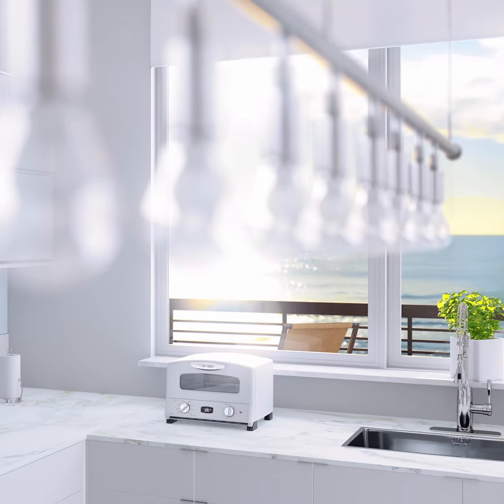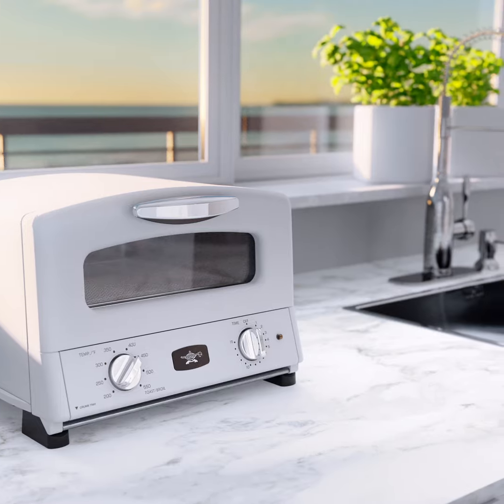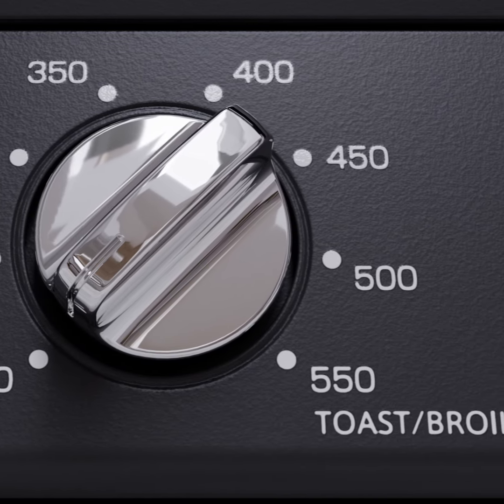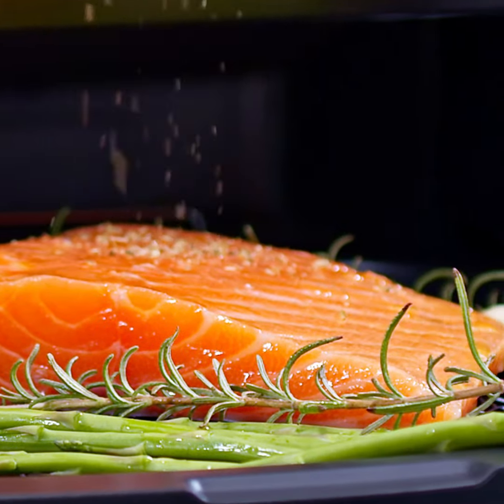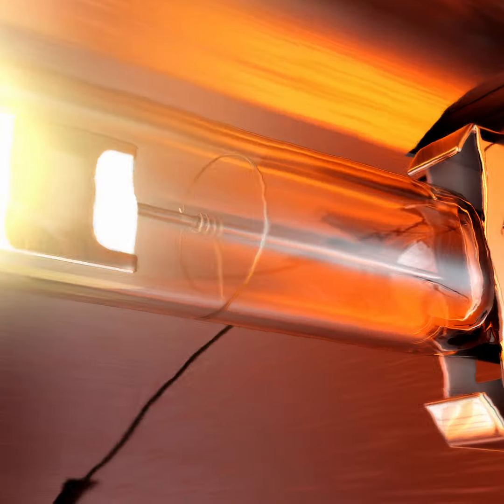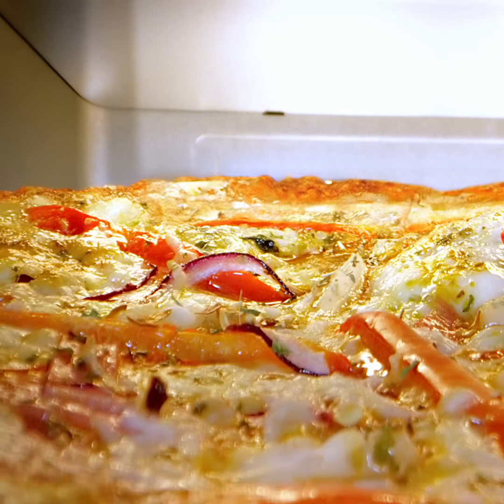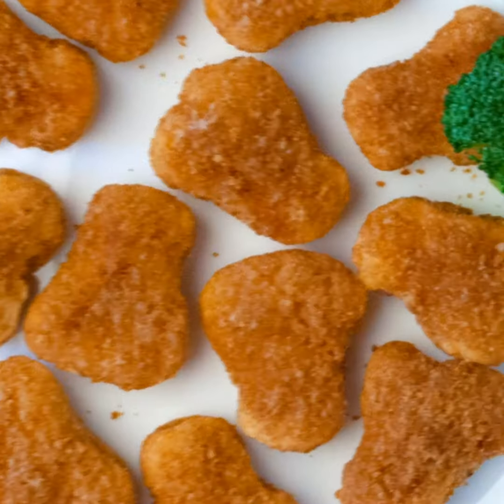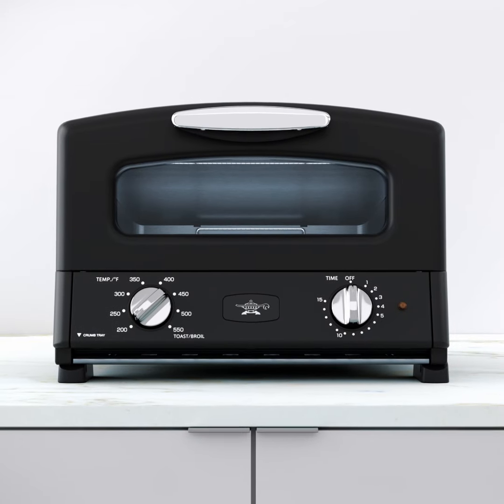HeatMate - Japanese toasters